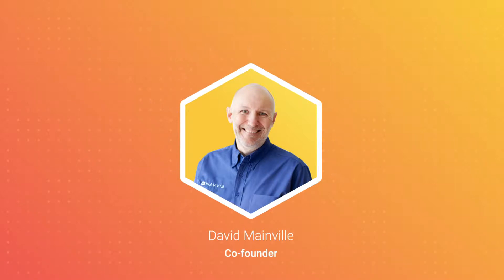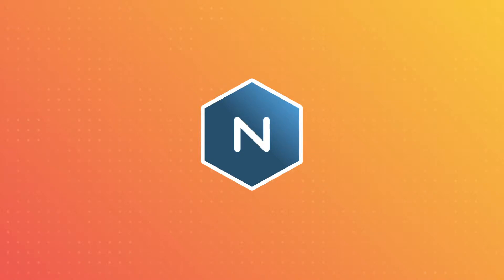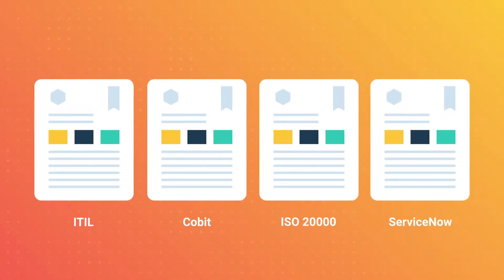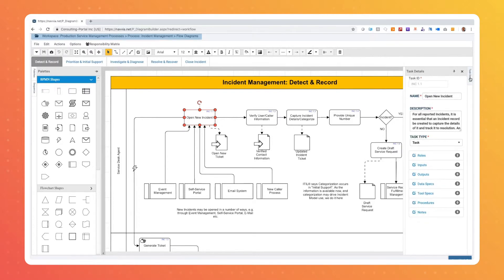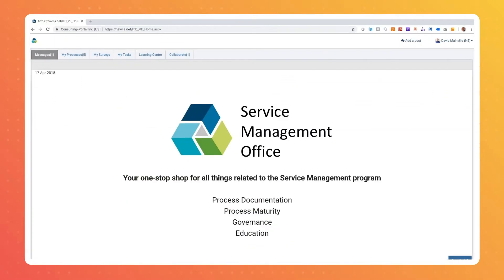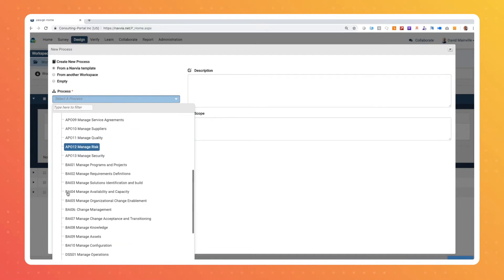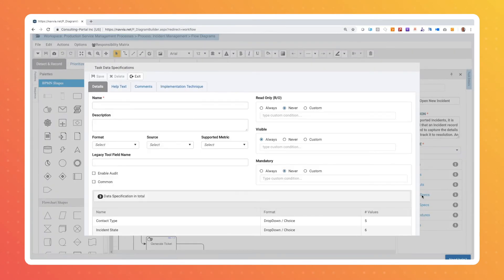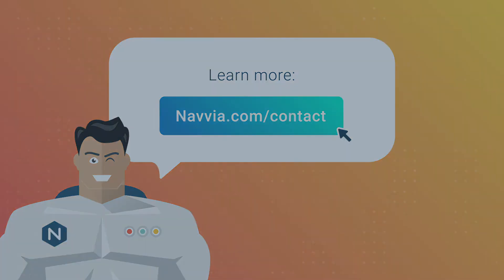[3 Minute Demo] - Navvia for the Service Management Office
The Navvia Process Designer automates many of the tasks of the SMO (Service Management Office) including Process Design, Assessment, Governance as well as requirements gathering for ITSM tool implementation.